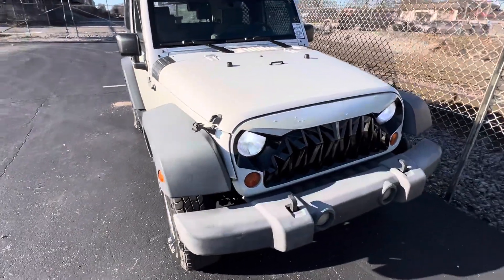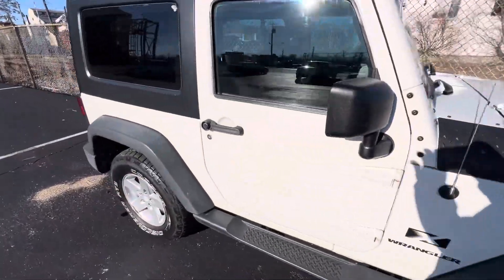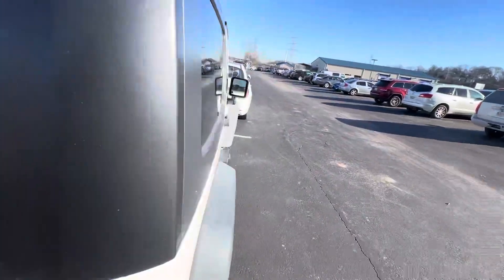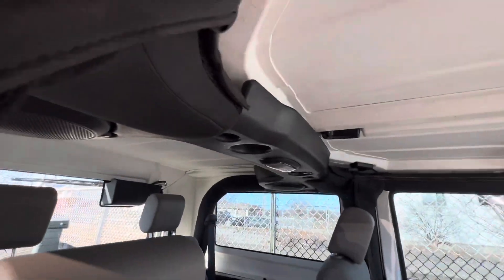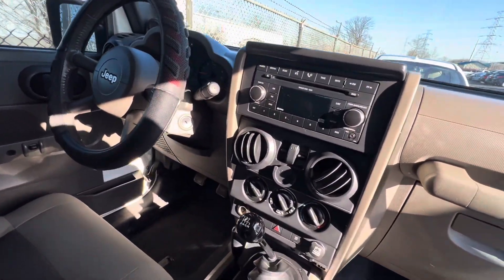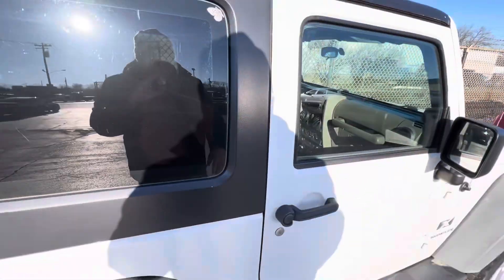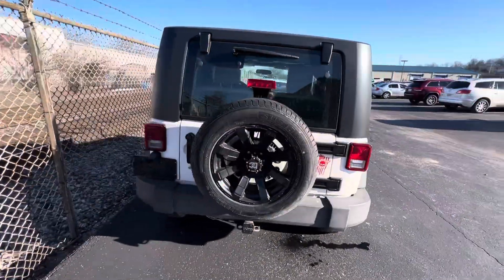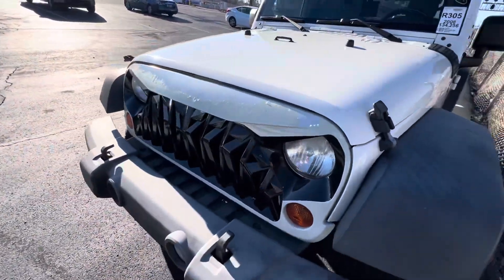Auction Buy - Jeep Wrangler X